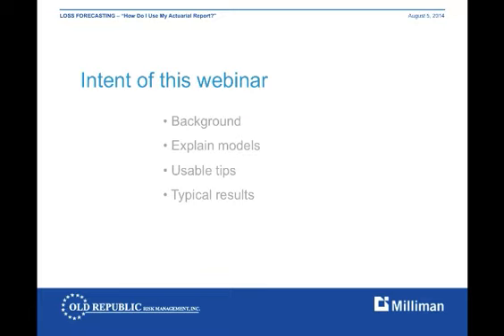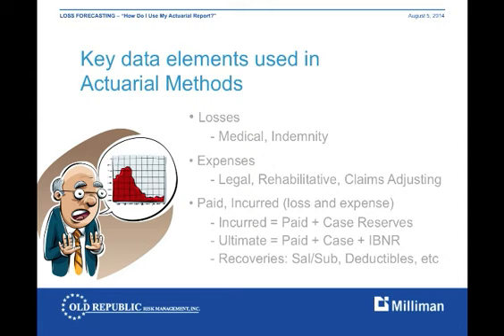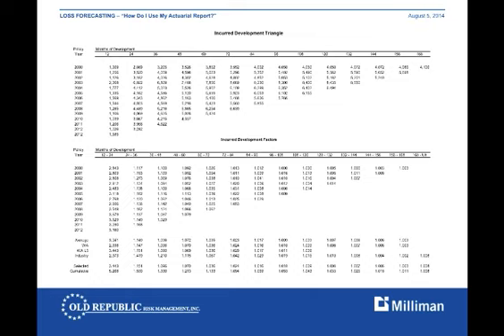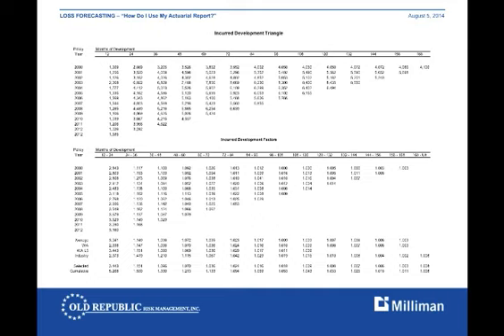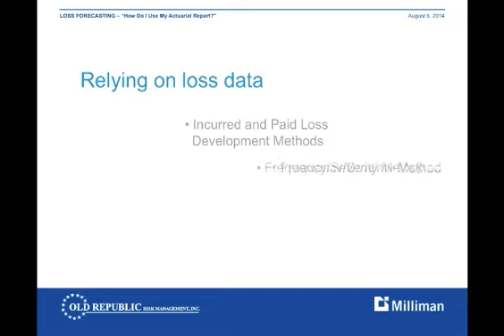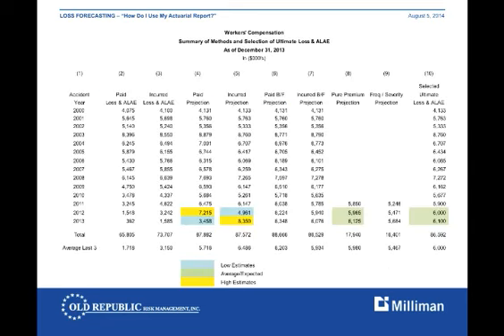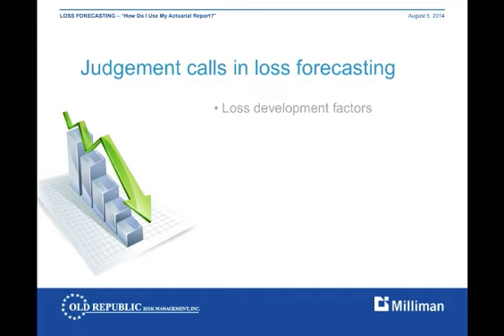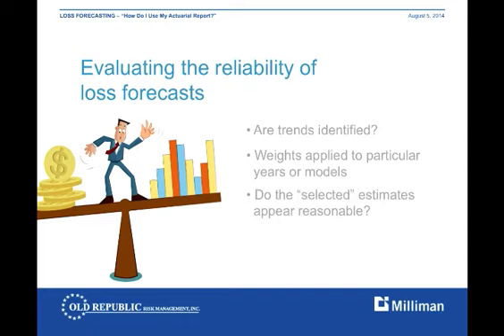Loss Forecasting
How Do I Use My Actuarial Report?